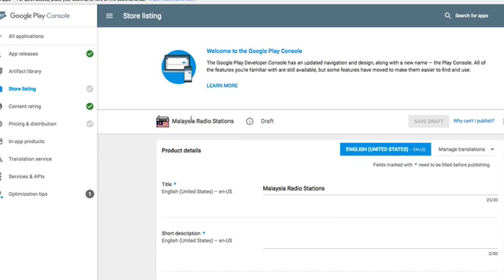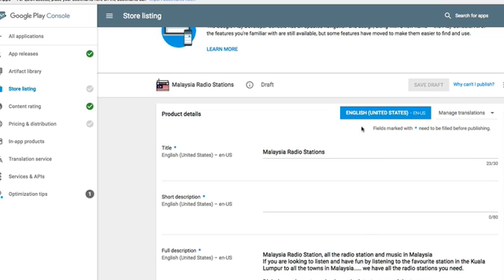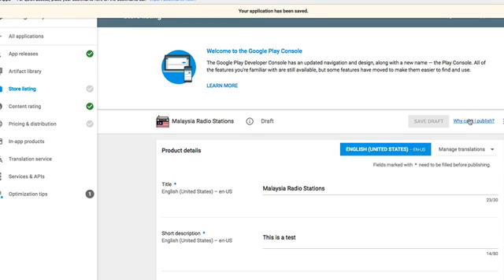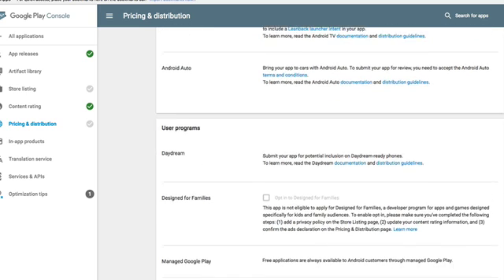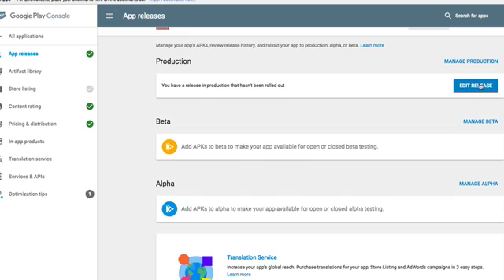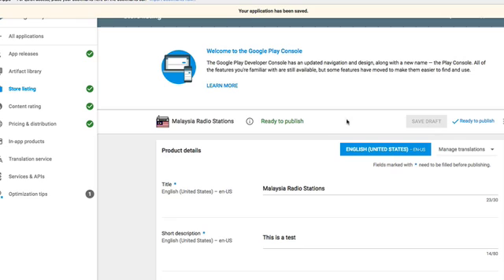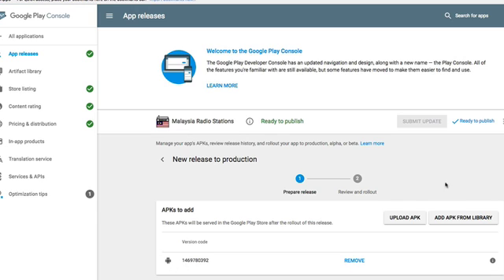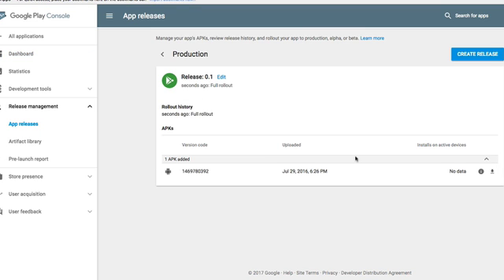How to publish your app in Google Play - 2018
How to deal with the new Google Play console? We'll show you.
— create free apps and earn money.